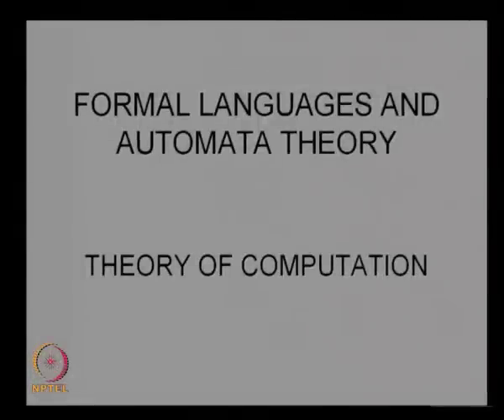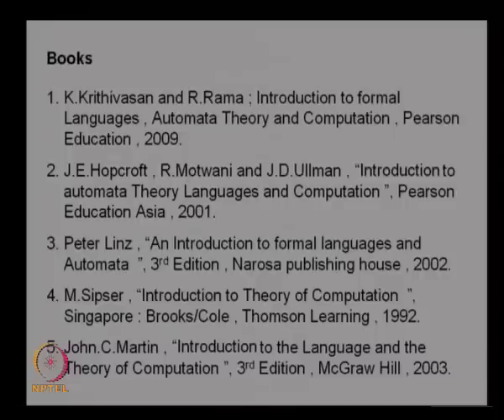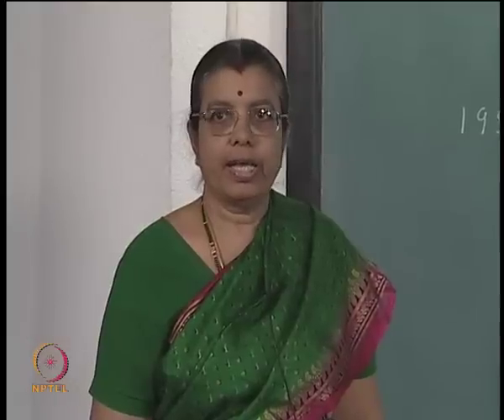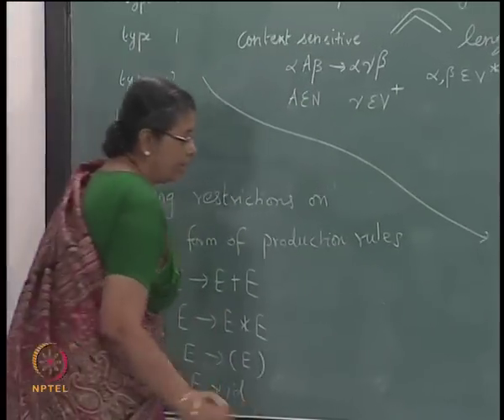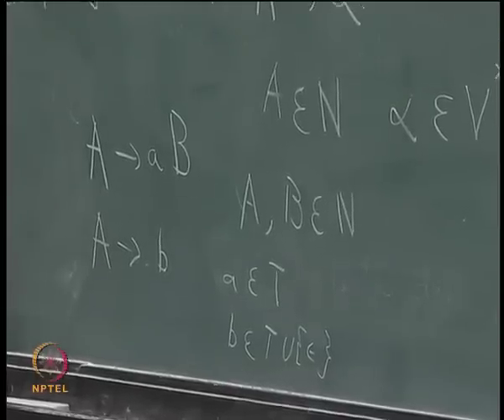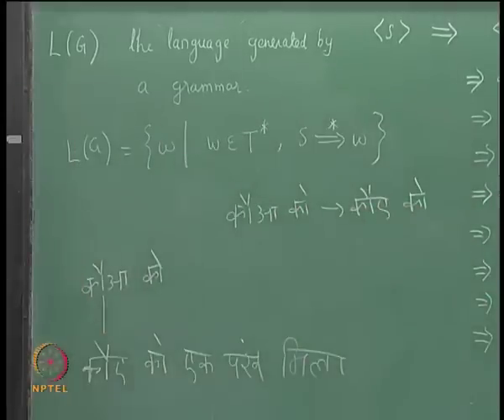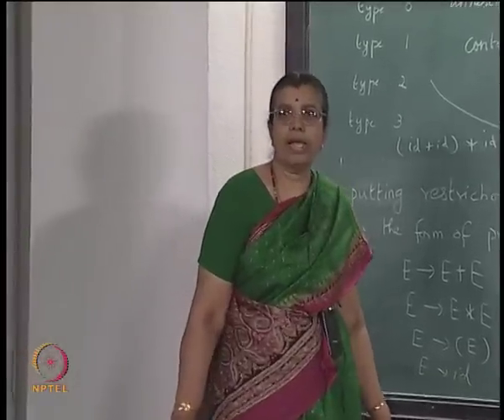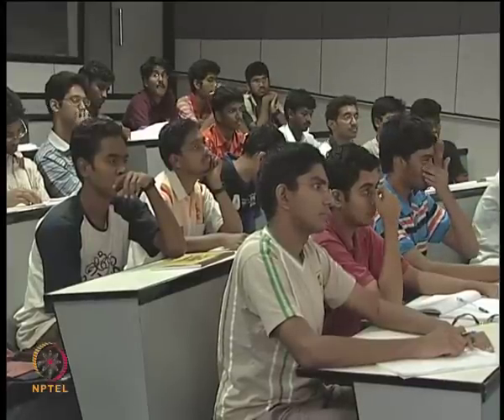Mod-01 Lec-01 GRAMMARS AND NATURAL LANGUAGE PROCESSING